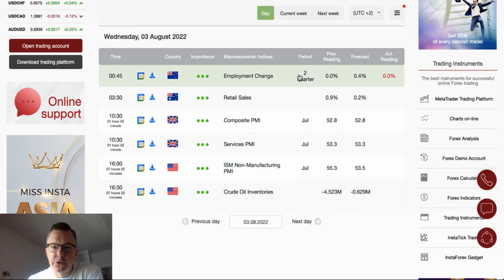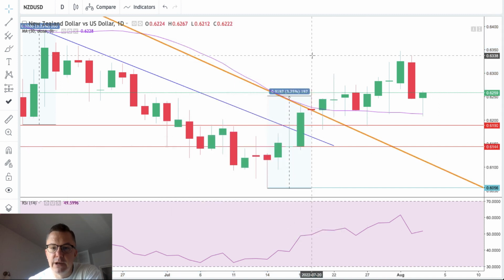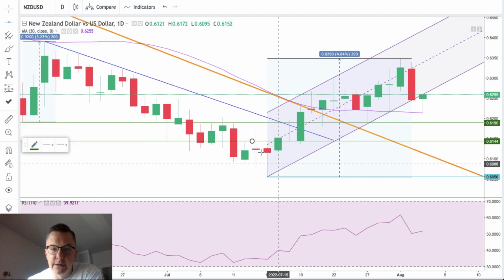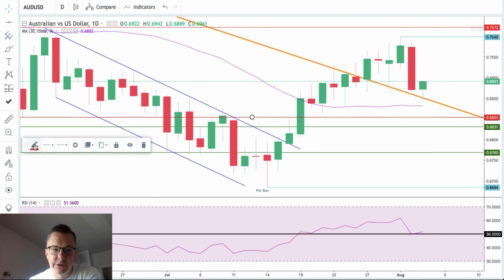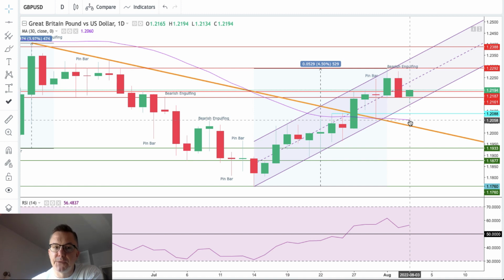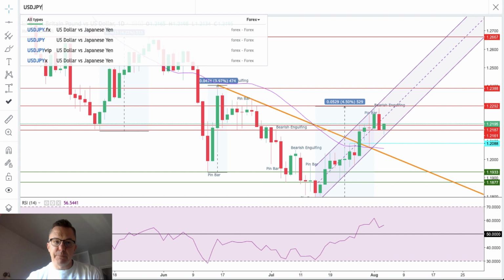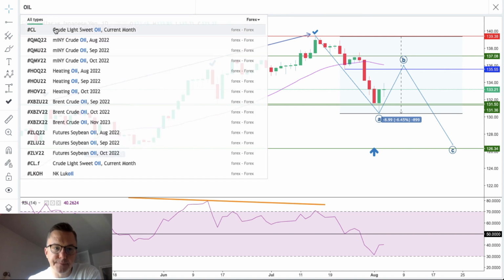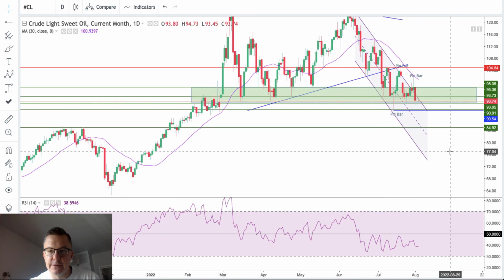Forex forecast 08/03/2022 AUD/USD, NZD/USD, USD/JPY, GBP/USD and Oil from Sebastian Seliga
00:00 Greetings
00:15 Today’s trading calendar: Australia: Employment Change, Retail Sales. UK: Composite PMI, Services PMI. USA: ISM Non-Manufacturing PMI, Crude Oil Inventories. Etc.
01:31 NZD/USD
04:34 AUD/USD
06:26 GBP/USD
08:44 USD/JPY
10:10 Crude Oil